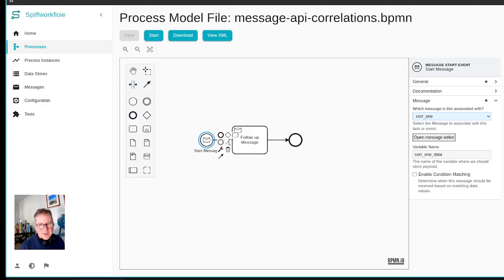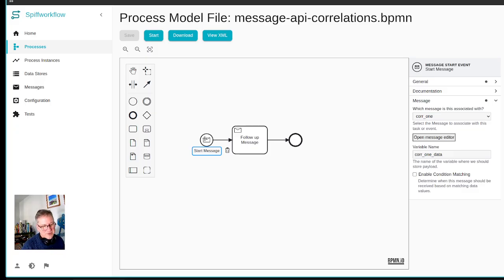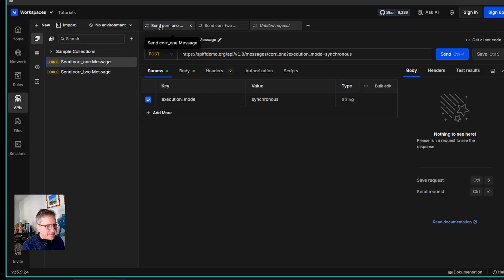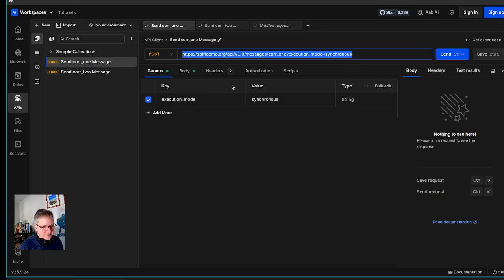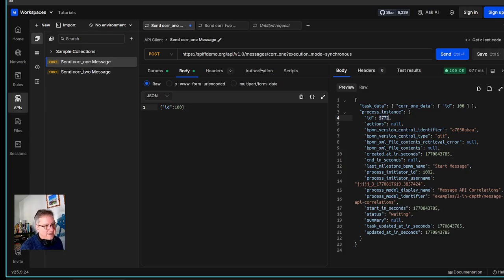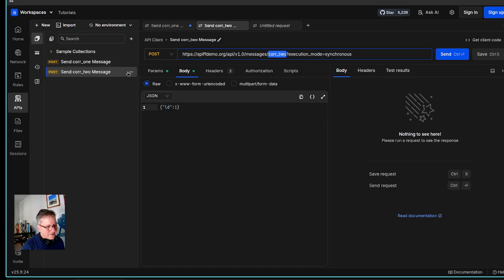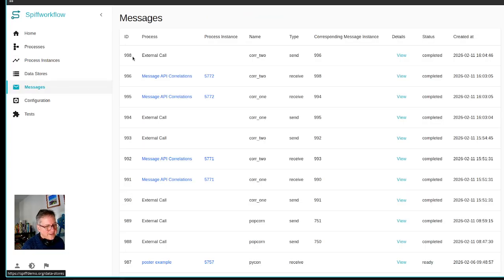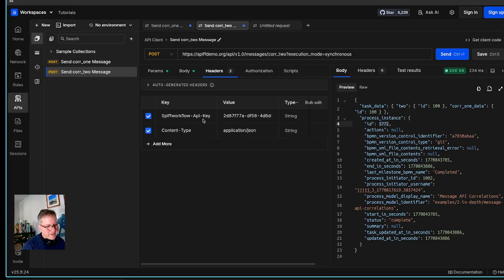Testing BPMN Messages from your browser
If you are building BPMN diagrams that receive messages you will likely want to test the messages to make sure they work.  This explains how to do so with a browser extension called Requestly.

In the process, we will cover a little bit about Message Correlations, as this example makes correlations a lot easier to understand.

Special thanks to Christian Guzman at Emerson for his help in building out this demo.